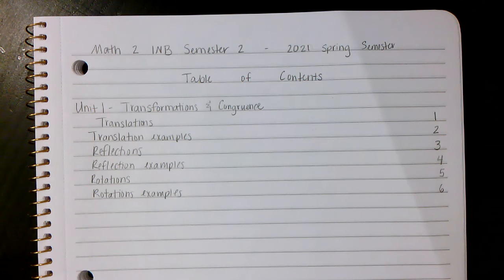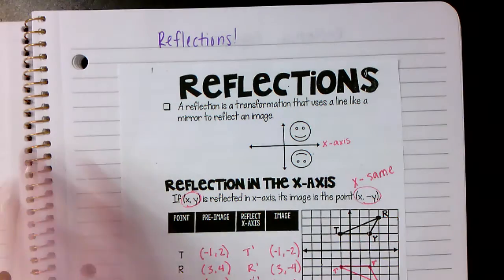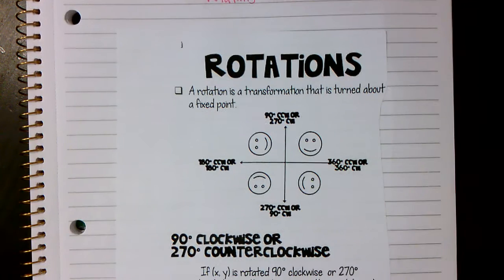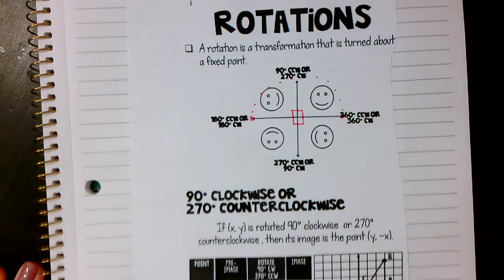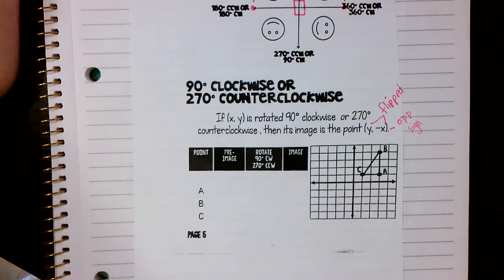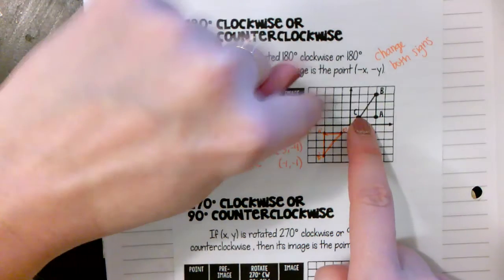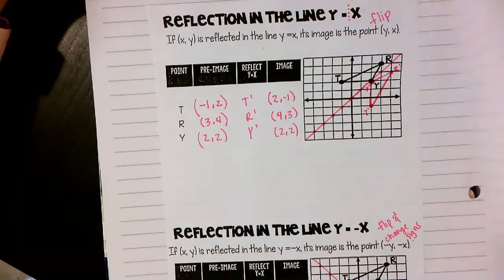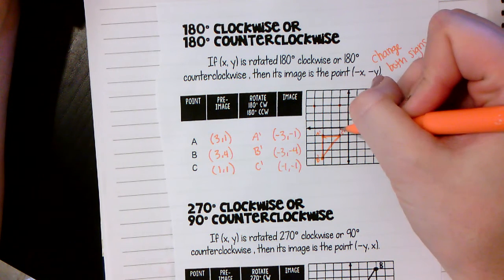Rotations Notes Math 2